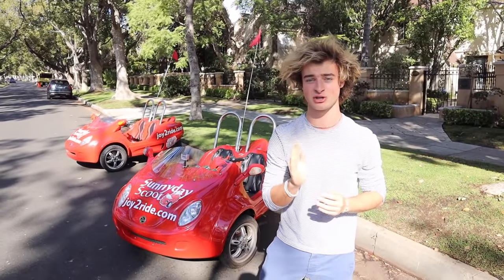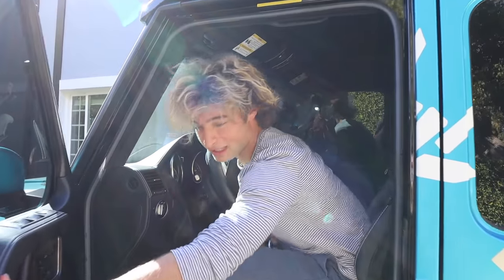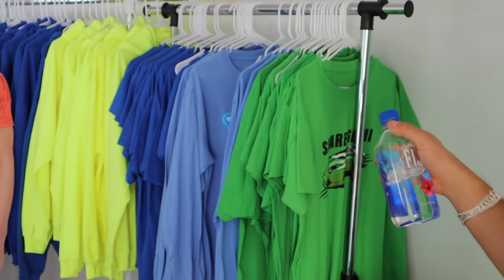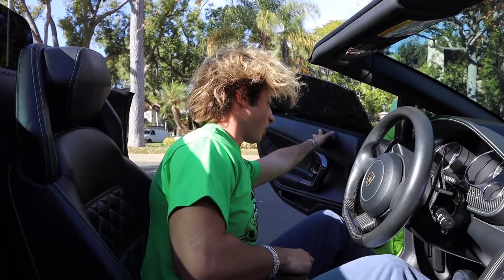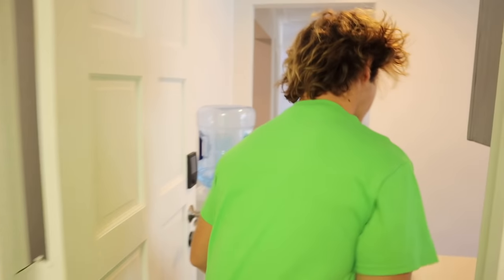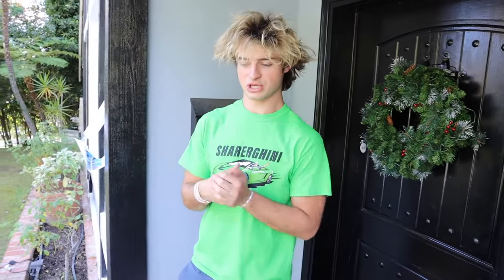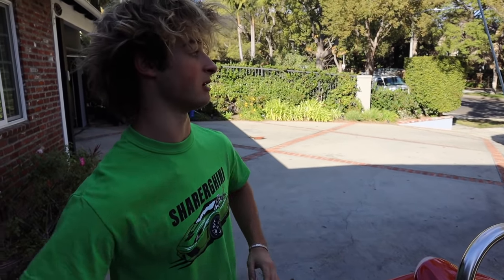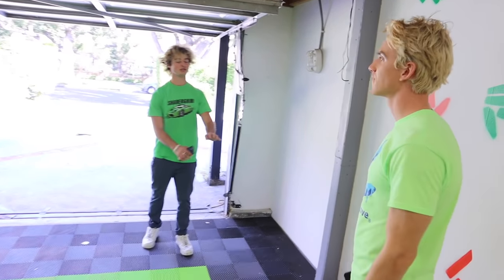TRADING STEPHEN SHARER'S EXPENSIVE CARS FOR TINY CARS (PRANK WARS)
YO! Today I decided to trade @StephenSharer 's Lamborghini and his G-Wagon for TINY CARS! BUT... not really! Stephen was FREAKING OUT when he saw his cars were gone, and I told him that I traded them. I really convinced him that he couldn't get them back, and the trade was FOREVER! :-)

Stephen's Video:
CHASED by POND MONSTER in TINY CAR!! (Is my best friend undercover?)